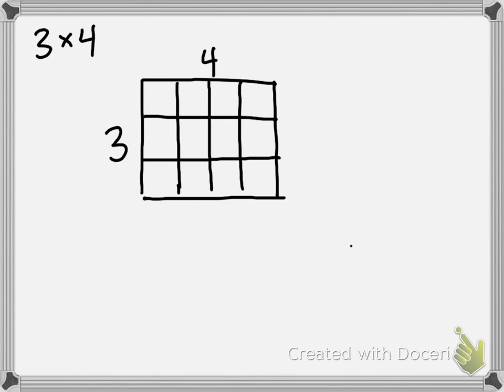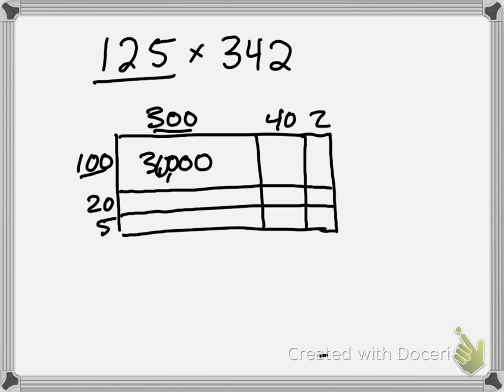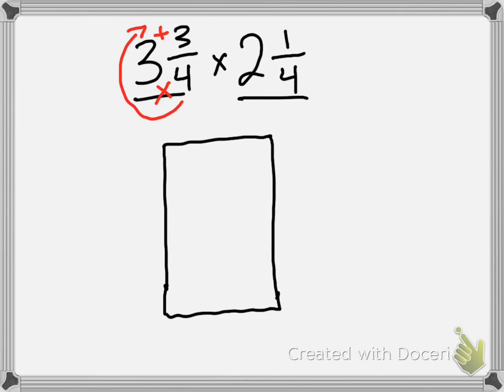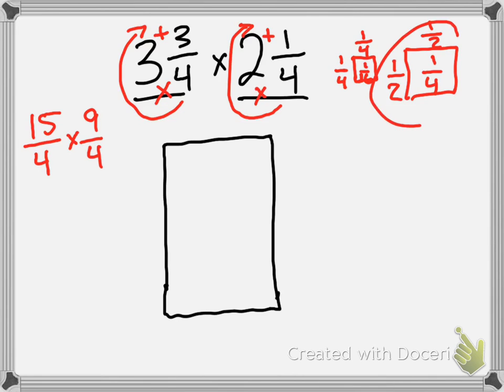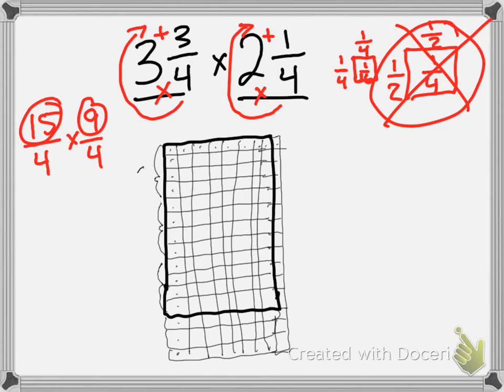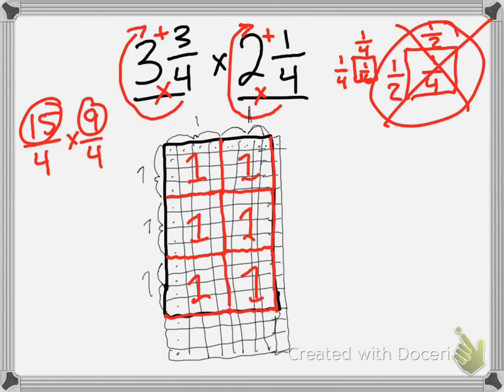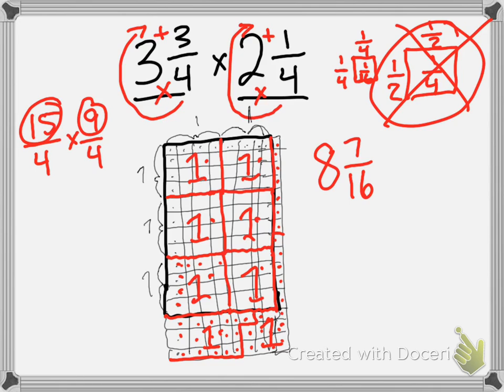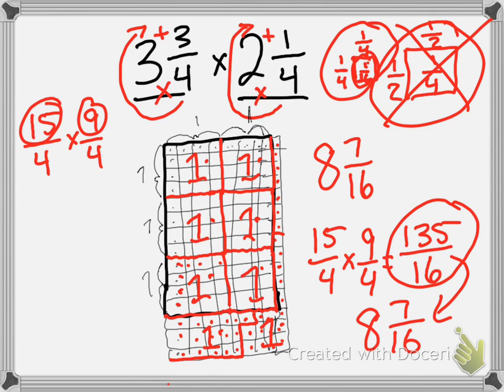Area and Mixed Numbers